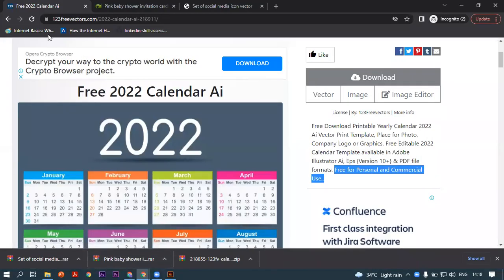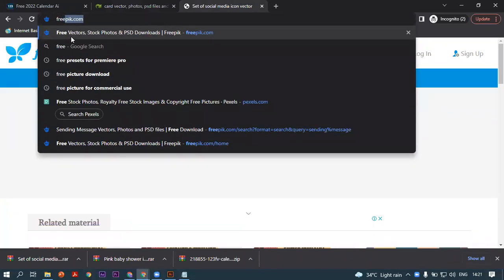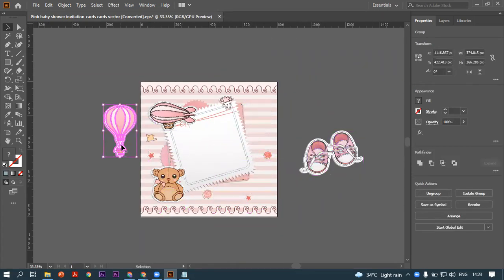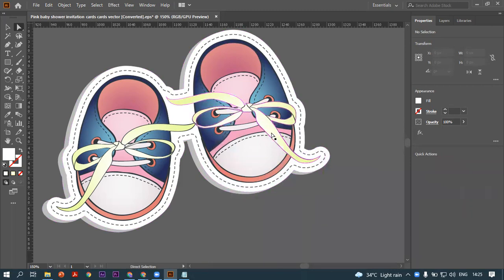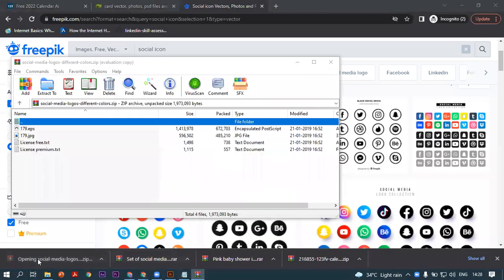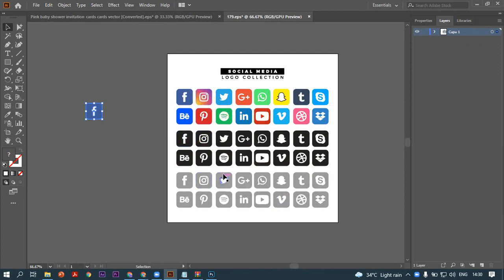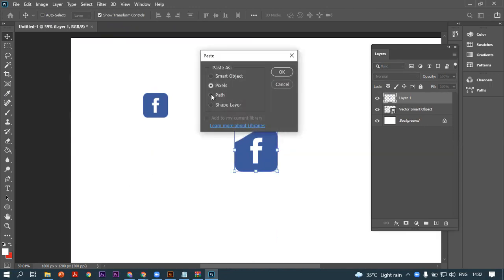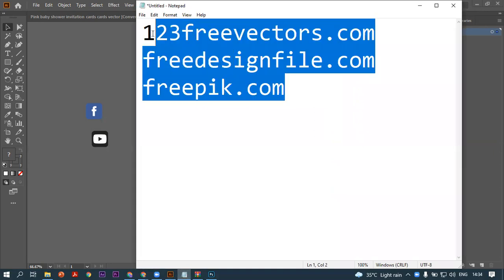recommended site | Adobe illustrator [Class recording]